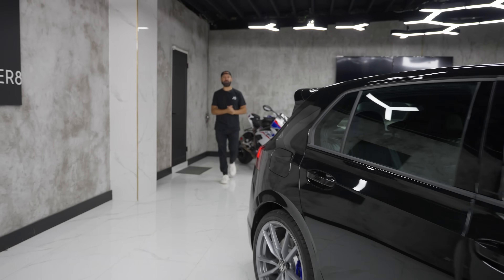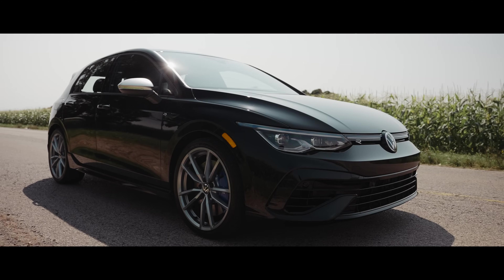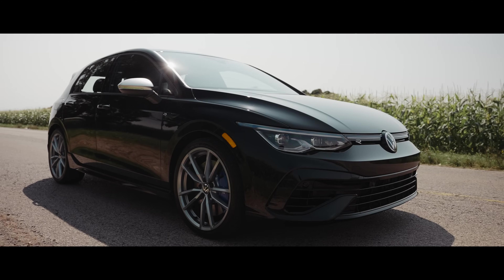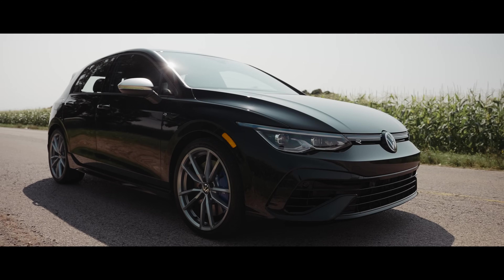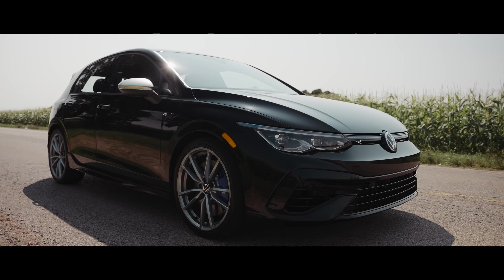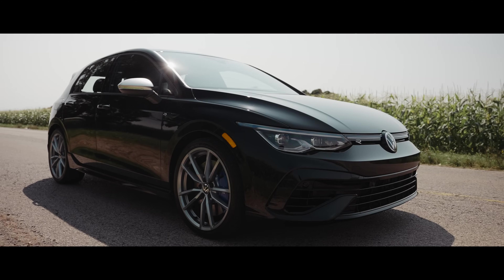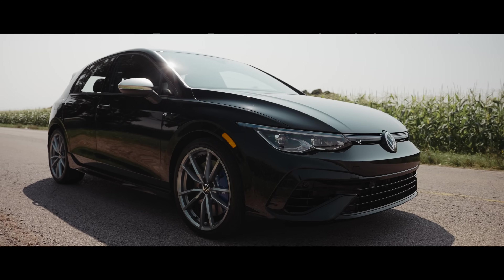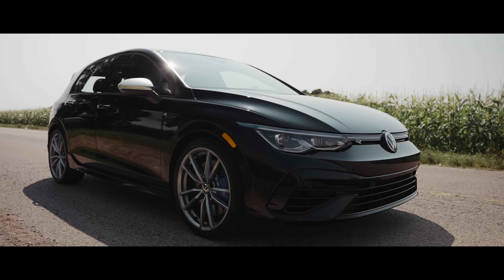LAST Chance! | 2024 Volkswagen Golf R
Carly's scanner and free version of the app with standard OBD features are compatible with cars that have an OBD2 port.  To see if Carly's advanced features  — like coding or manufacturer-level diagnostics —  should work with your car, make sure to check out their website. To access these additional features,  you'll need to get their yearly license.

The Gear We Use:
• Our Favorite Lens
• 0-60 Car Timer
• Our Microphone
• Great Portable SSD